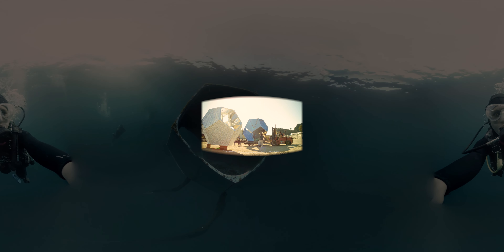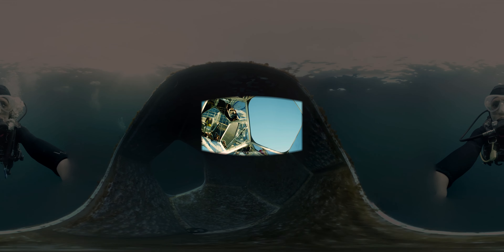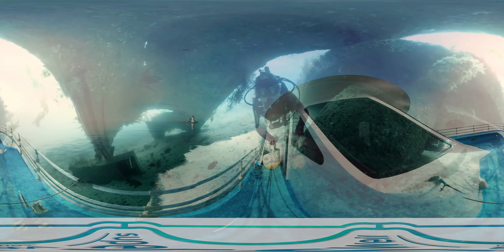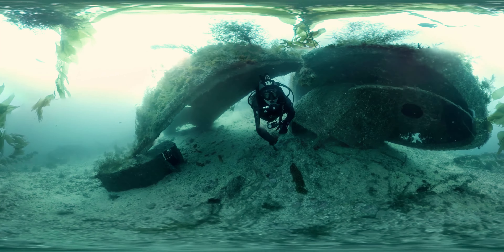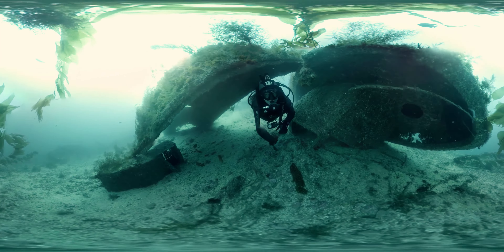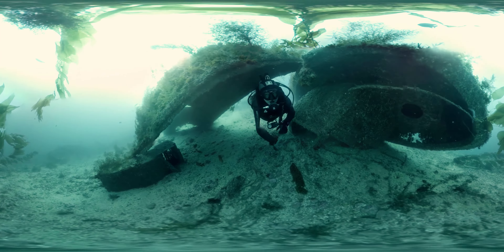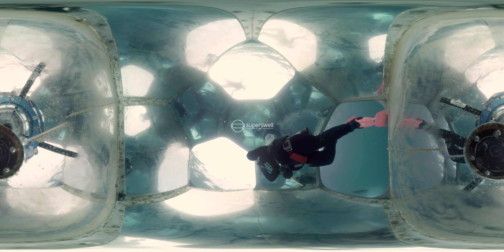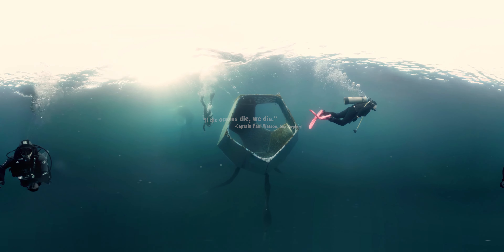Doug Aitken Underwater Pavilions in VR 360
Doug Aitken's most ambitious installation features three swim in, swim out structures. This traveling exhibit may be coming to an ocean near you. See what it's all about in 360 degrees with the Under-the-Radar Adventures LA crew!

Under-the-Radar Adventures LA is a VR travel show that uncovers the lesser-known, knock-your-socks-off experiences in the greater Los Angeles area.

Hosted by

And

Produced by
superswell VR

Edited by
Wasim Muklashly

Note: This is an immersive 3D virtual reality experience. For better results, view in a Google Cardboard using the YouTube app on your mobile device, or in the Firefox, Chrome, Opera, or Internet Explorer desktop browser. For the best experience, please visit us on Samsung VR in your Gear VR headset at:

Special thanks to Radiant Images, Eve Cohen, Virtuality Lab, Diving Catalina, Catalina Express, Catalina Island Company, MOCA, Parley for the Oceans and Doug Aitken.

Music